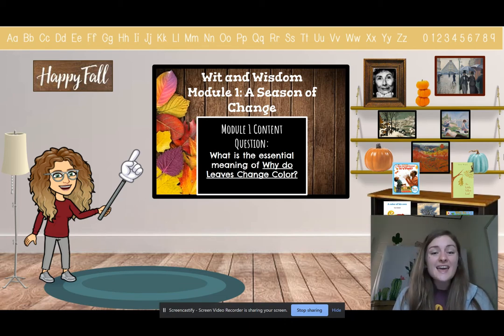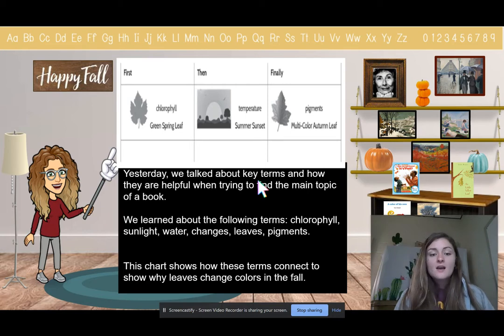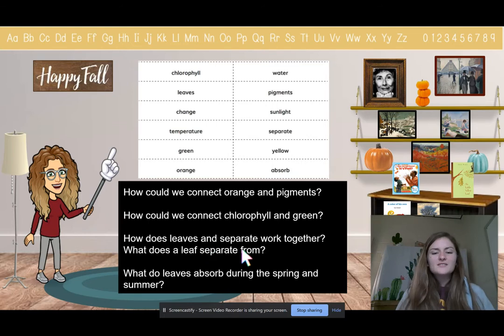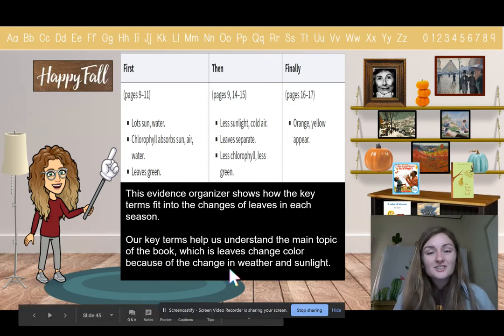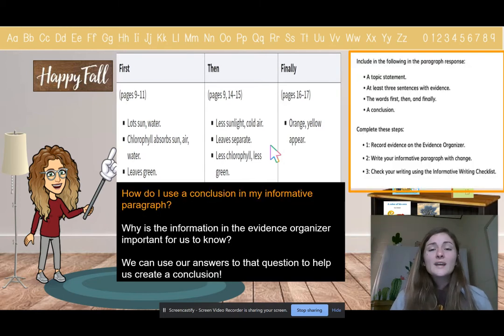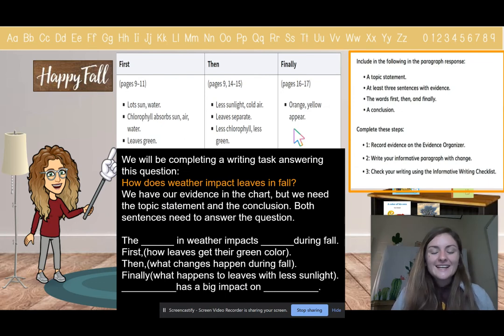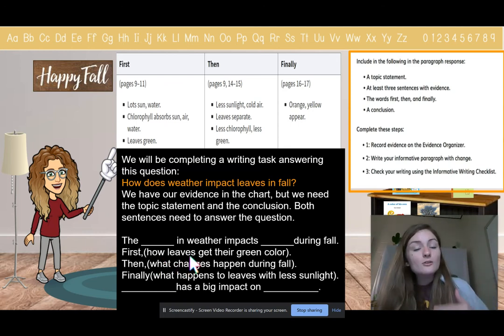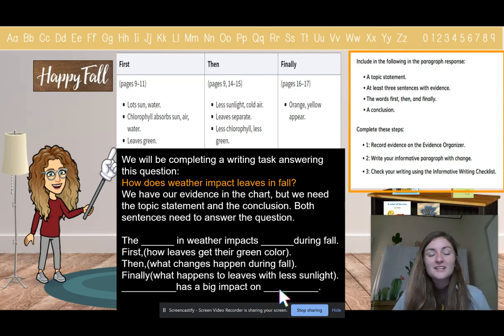Wit and Wisdom Module 1 Lesson 23